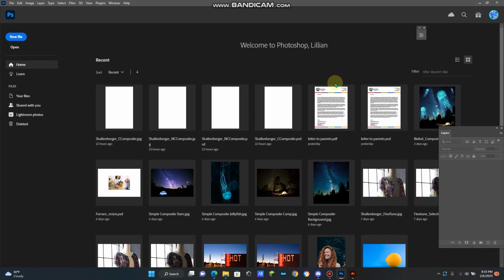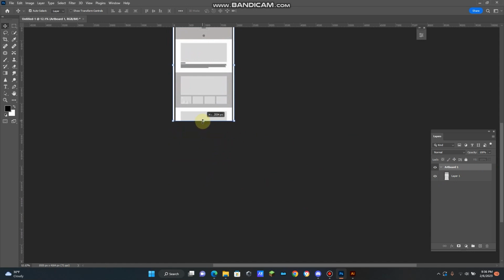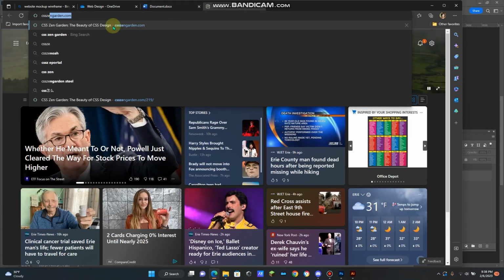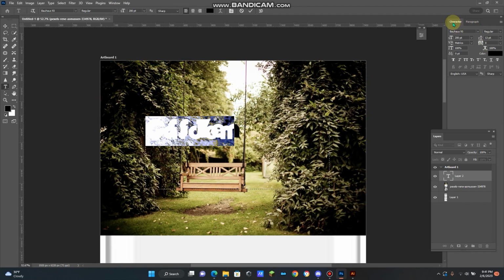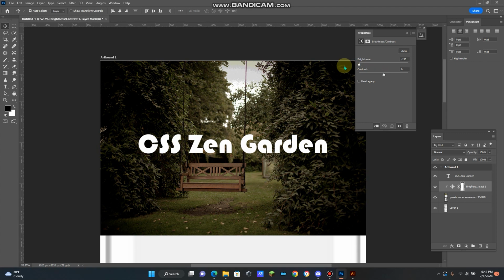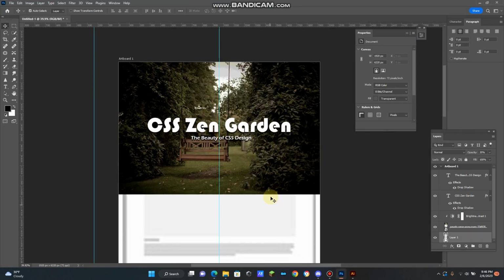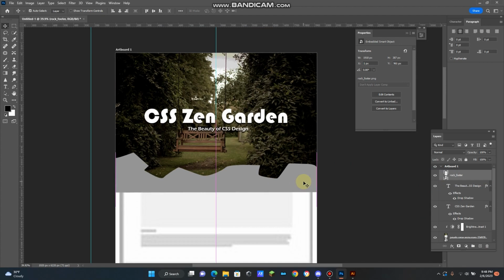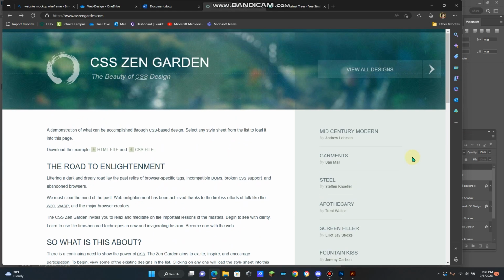PS Website Design Demo